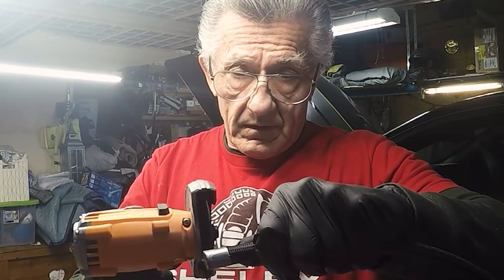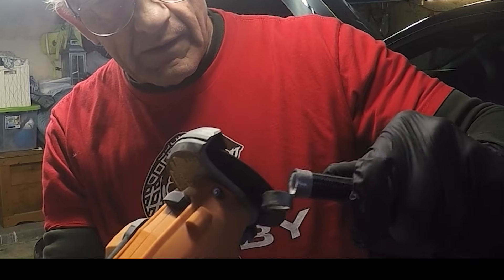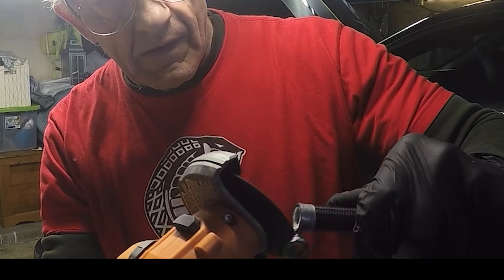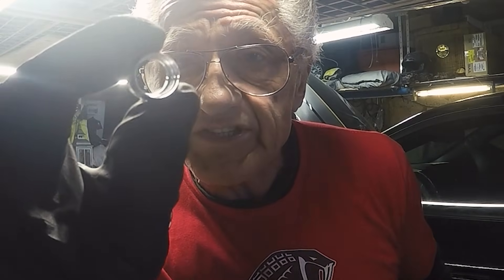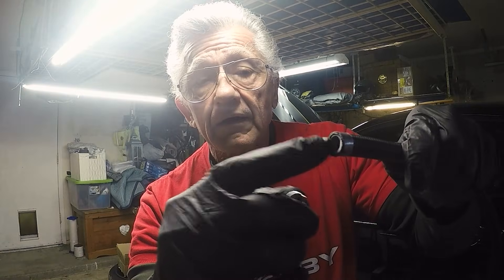AN Fitting & Hose Guide with How To Steps for Installation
AN fuel line fittings and hoses can be a nightmare.  What goes with what, and how in the hell do I attach the correct fitting?  I got you with this video.  No more guessing.

Quick Links for this video
00:00 Beginning
00:28 AN Hoses Described
03:49 AN Fittings Explained
05:55 Cutting AN Hoses
08:21 Attach AN Fittings - Push Lock
09:48 Attach AN Fittings - Non-teflon core PTFE
11:24 Attach AN Fittings - PTFE with Teflon core (click next video)

Tools:
AN Wrenches:
1. Adjustable AN spanner wrench

Vise Adapters

AN8 Hose Kit

Related Content
Give me 5 minutes and I will teach you how to attach fittings to PTFE fuel line
Part 2: The Journey to a 1000+ RWHP Shelby is all about Presentation and Looking Like 1000 RWHP

Cordello Customs (for powder coating)
Brad Cordello 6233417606  (Tell him you saw Doc's video)